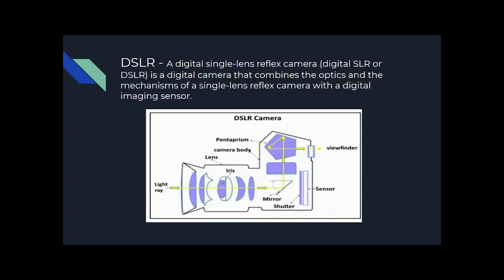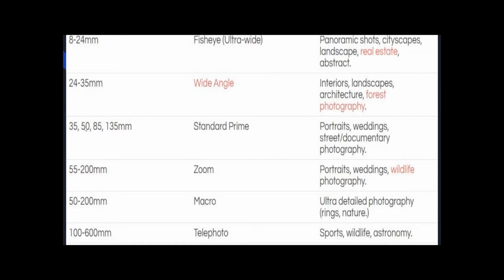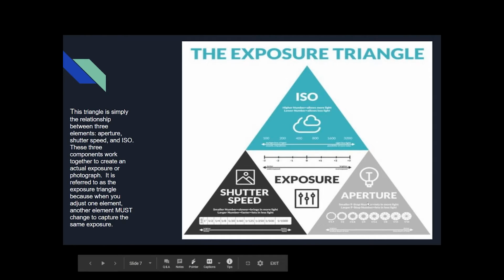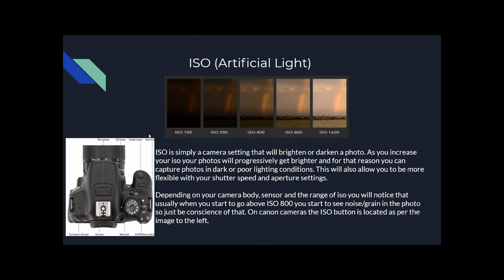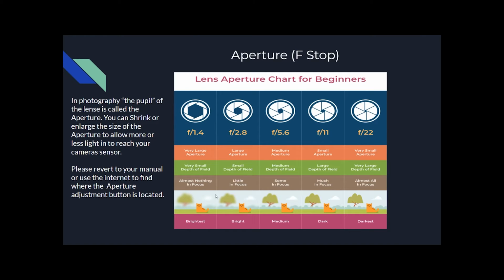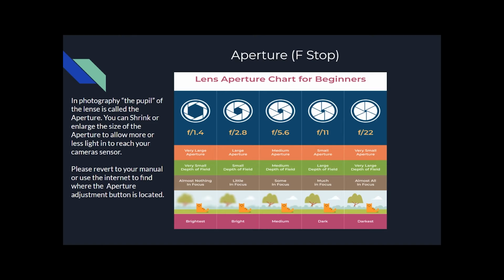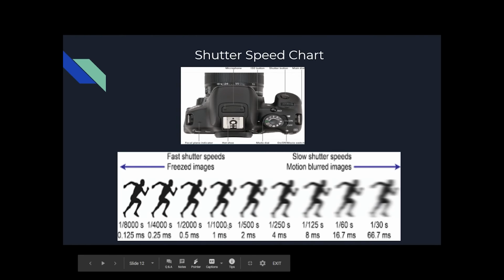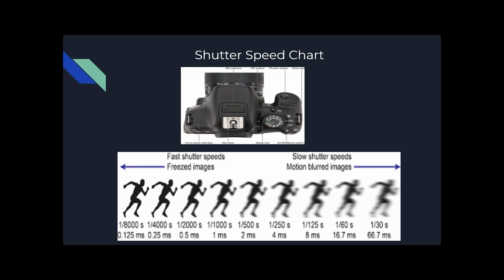Photography for beginners episode 1 - The basics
If you are new to photography or have an interest than my beginners series my just be perfect for you.

I am a slow learner, I am a visual learner and my intentions of teaching photography for beginners is not all of us learn the same so in this video I teach as how I learn, very basic, very easy to understand photography.

I cover the following:

What is a DSLR Camera?
The exposure triangle
ISO
Shutterspeed